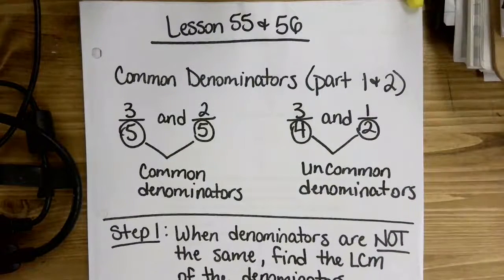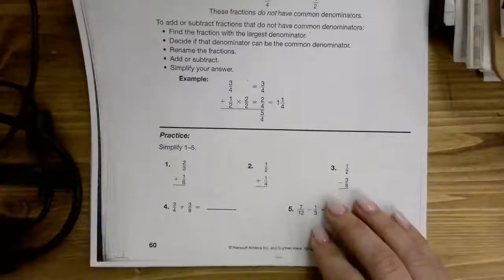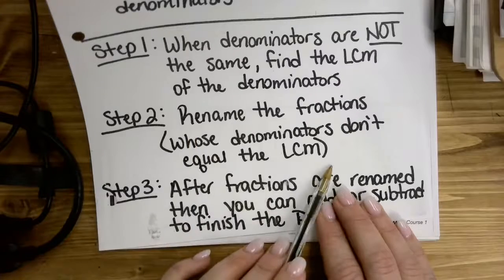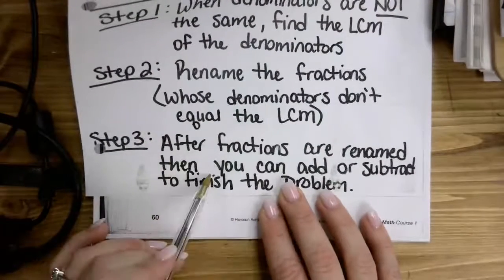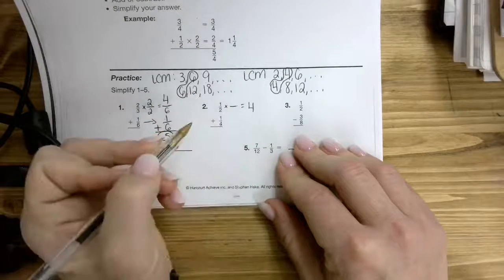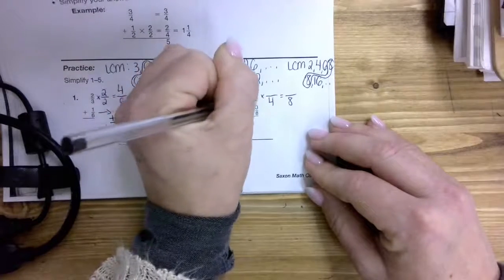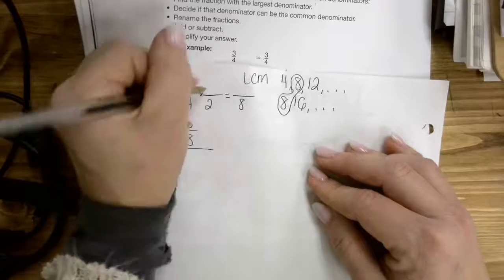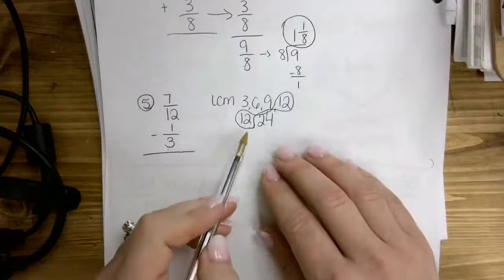Lesson 55 math